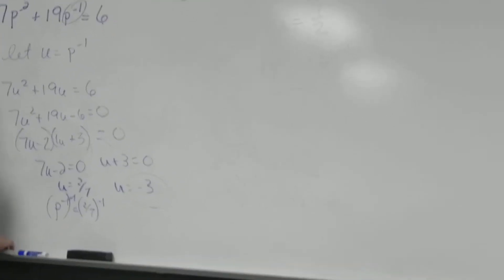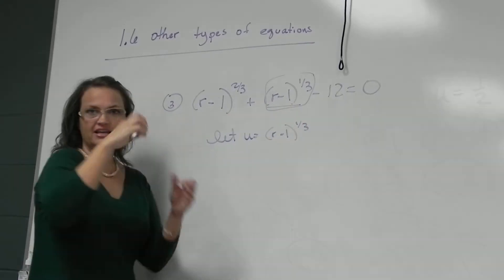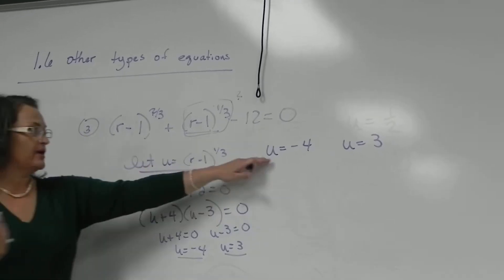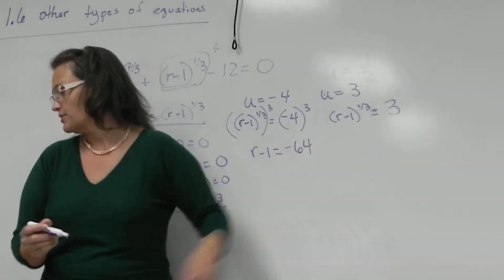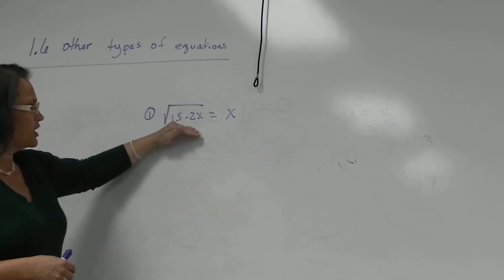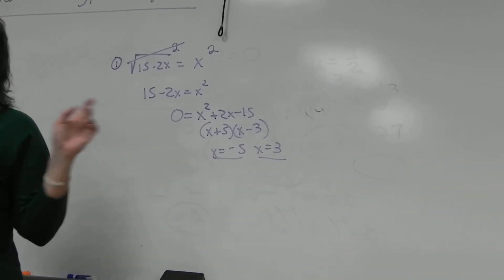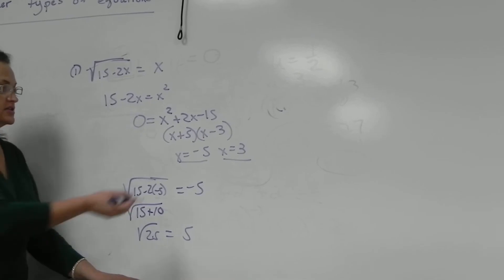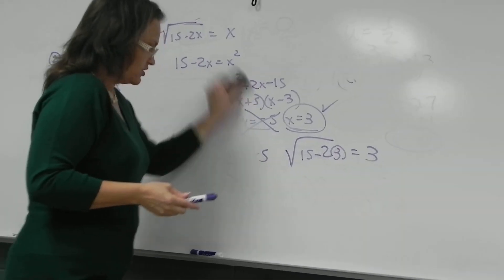1.6 other types of equations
1.6 other types of equations